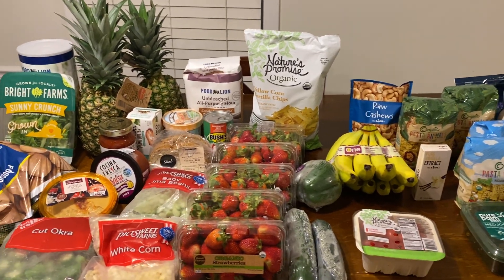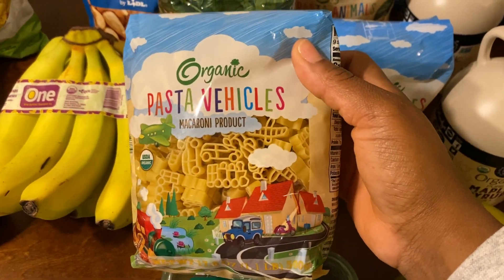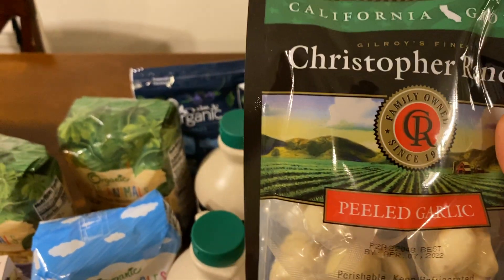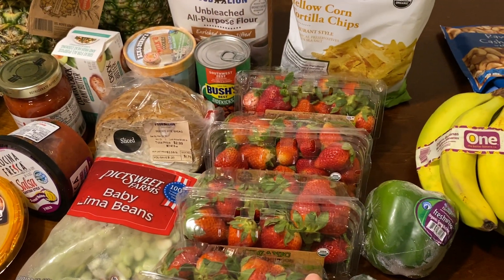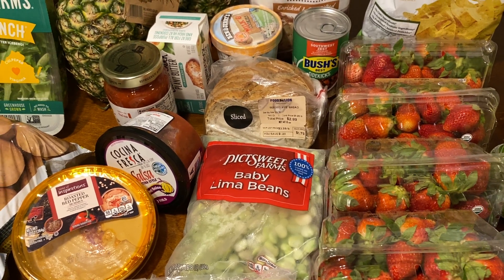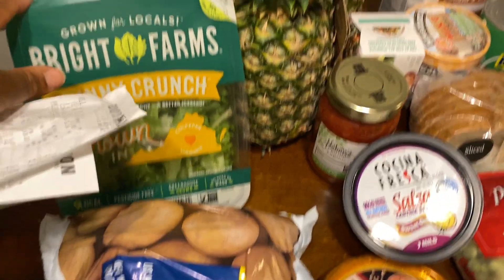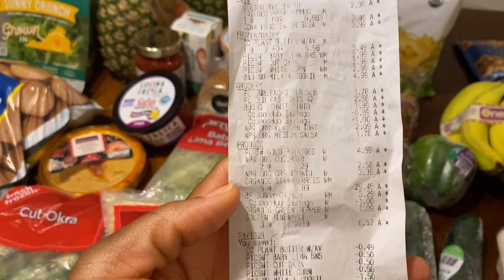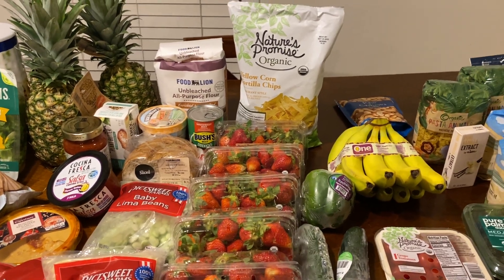Vegan Grocery Haul at Food Lion & Lidl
Hey! I’m Myeshia, homeschool mama to three kids and wife to Bernard. This is my weekly grocery haul for my family of five!

Let’s save together!! When you use my links/codes you’ll receive a bonus and I will also. Thank you in advance!

⭐️Ibotta

⭐️Fetch

⭐️Shopkick

⭐️Amazon Panel